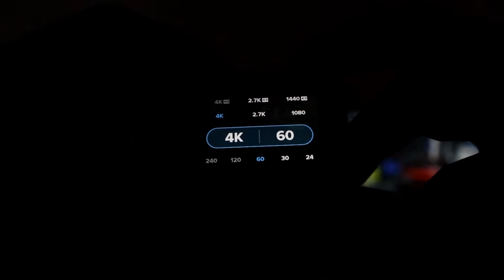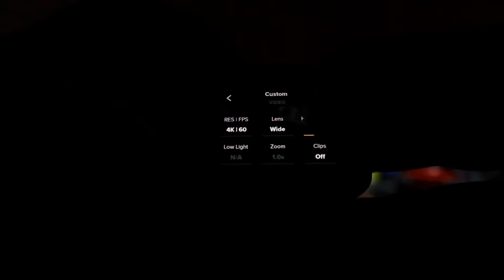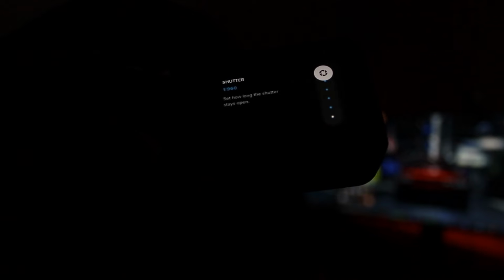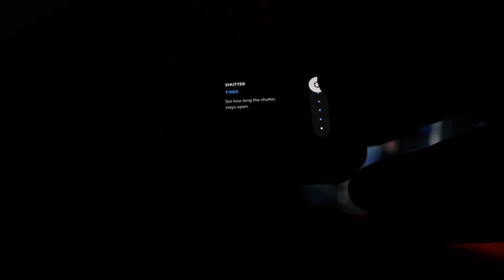GOPRO HERO 8 BEST DAYLIGHT SETTINGS (VLOGGING)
In today's video, i'm going to be showing you the best daylight vlogging settings for your gopro hero 8

EQUIPMENT:
DSLR CAMERA: Canon T3i Rebel
GOPRO: Hero 8 Black Bundle & Hero 7 White
Tripod: Platinum Plus by Sunpak Ultra 7000TM 70 inch Heavy Duty Tripod
2nd Tripod: 3K Kit Joby Gorilla Tripod
Canon Battery: re-fuel by Digipower Digital SLR Travel Charger
Canon Lense: Kit Lense, EF 50mm f/1.8 STM
Phone Gimbal: Tzumi Gimbal
DSLR Stabilizer: SUTEFOTO S40 Handheld Stabilizer Steadicam
DSLR Microphone: Vmic Mini Saramonic Sound